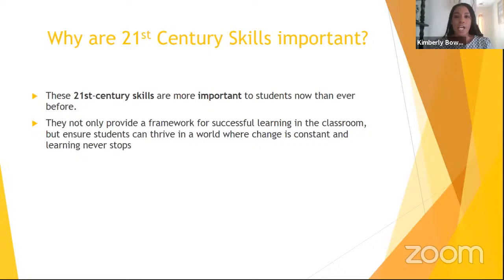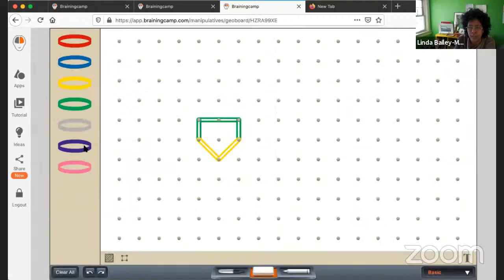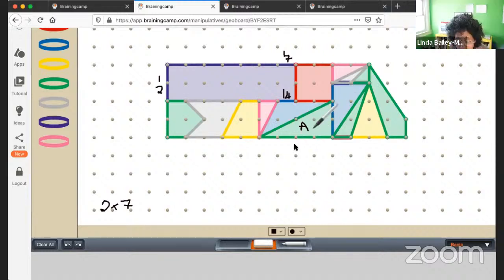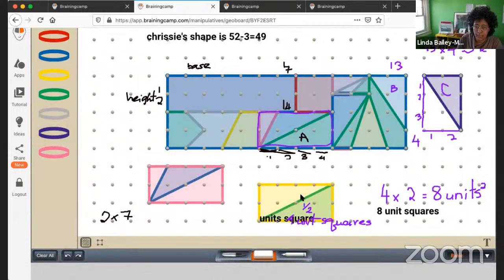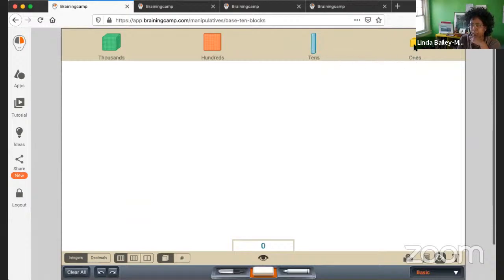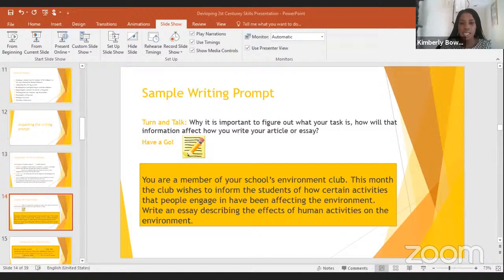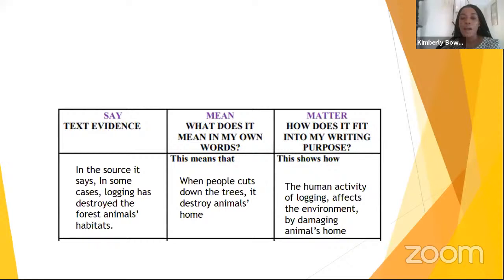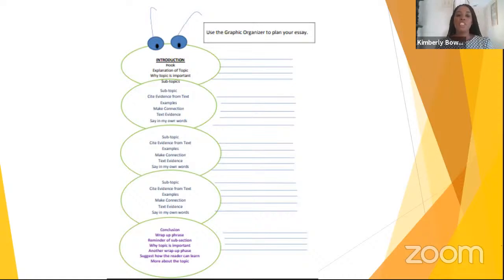Developing 21st Century Skills webinar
The focus of the webinar is on Problem Solving skills and Prewriting strategies.
Dr Linda Bailey of the Reggae Math Foundation shows students how to use virtual manipulatives from the Braining Camp web application to solve problems.

Kimberly Bowen helps students with writing Non-Fictional summaries by teaching prewriting strategies such as Unpacking the writing prompt, Gathering the evidence using the main idea and supporting details graphic organizer, Organize the evidence using tables and saying what the evidence means and how it matters to their purpose of writing by using the Say, Mean and Matter table. Students also learnt the features of the parts of an essay, Introduction, Body and Conclusion.